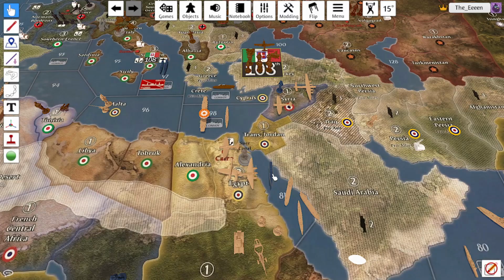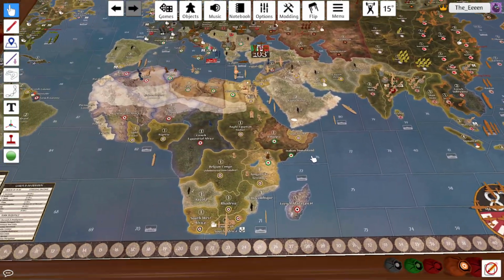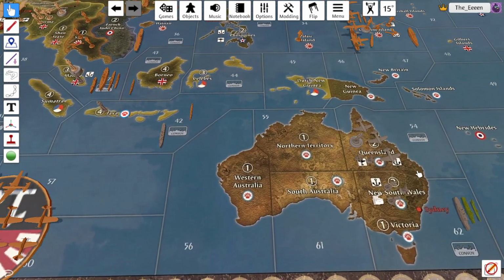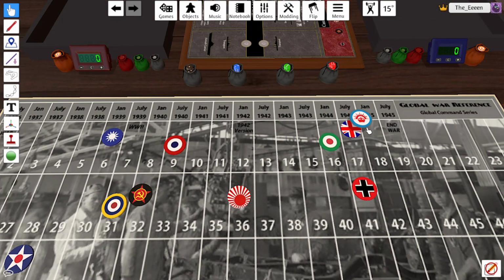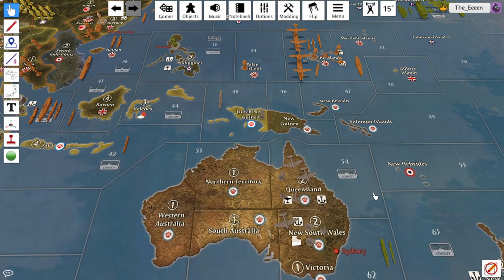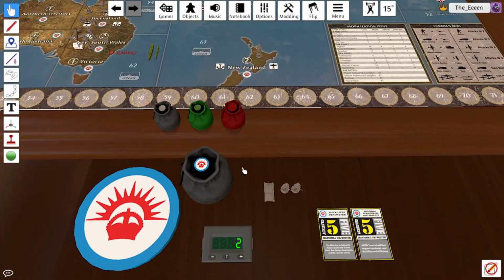Axis and Allies with the Bois, Project Manhattan, Anzac and France turn 2.